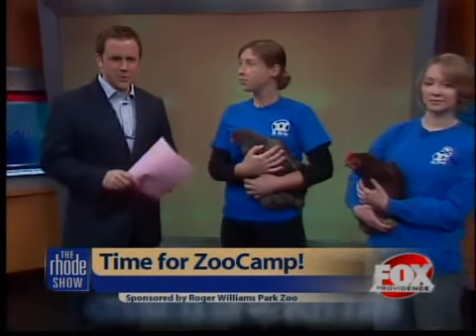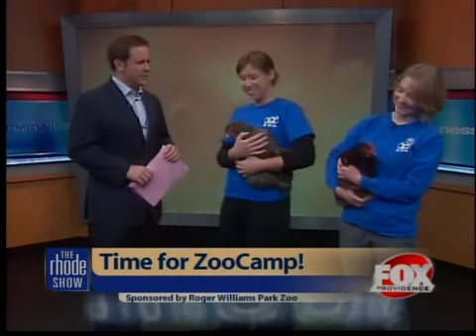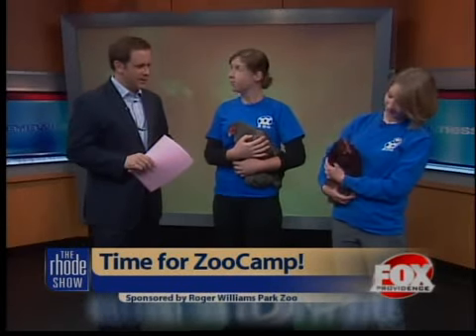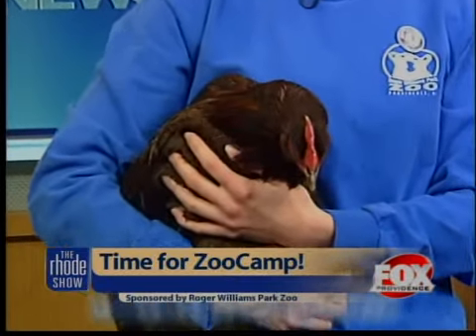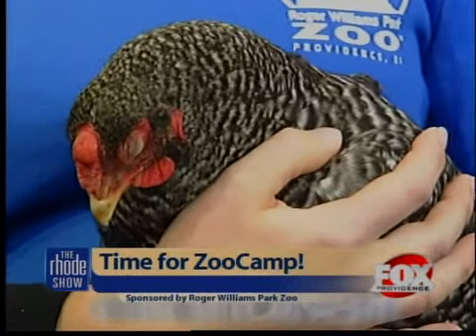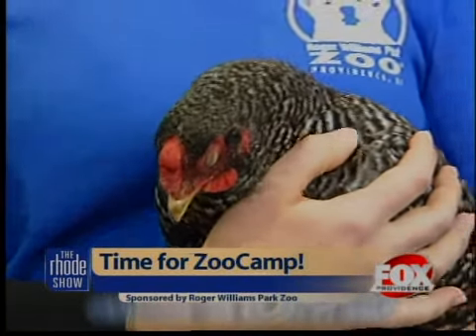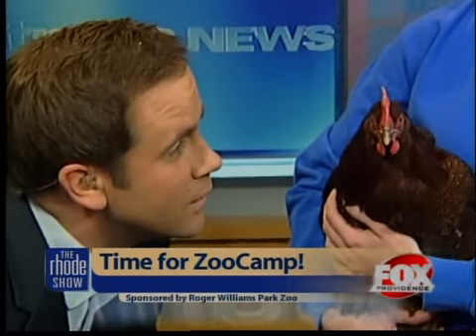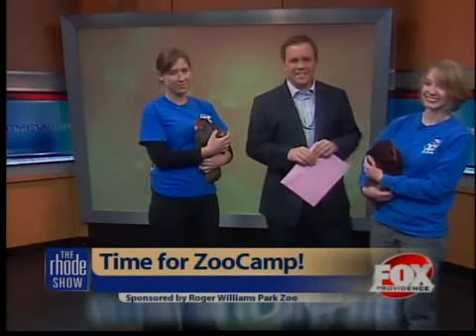Roger Williams Zoo welcomes new additions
From giraffes and emus, to anteaters and red pandas. Roger Williams Park Zoo has welcomed two new additions.